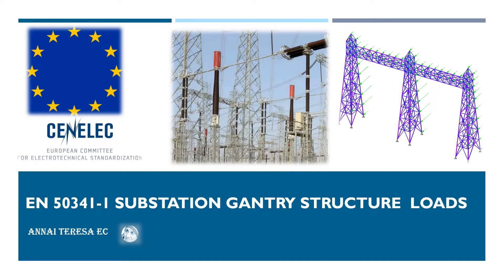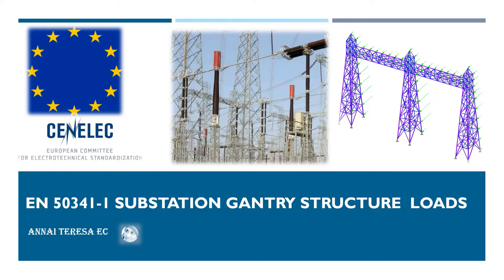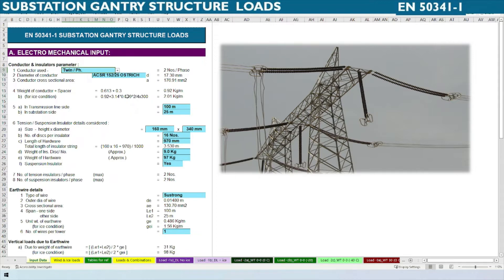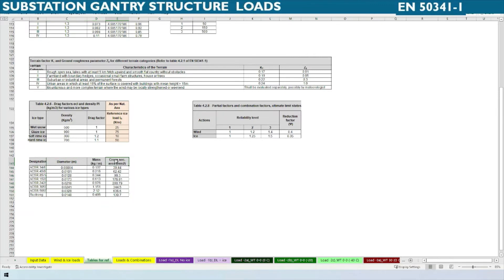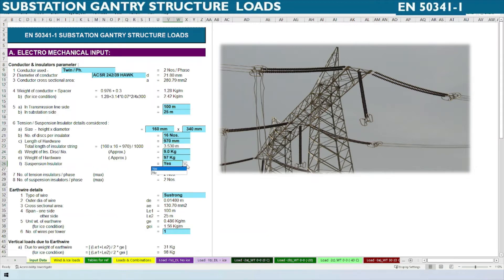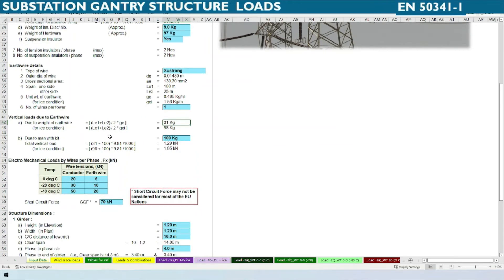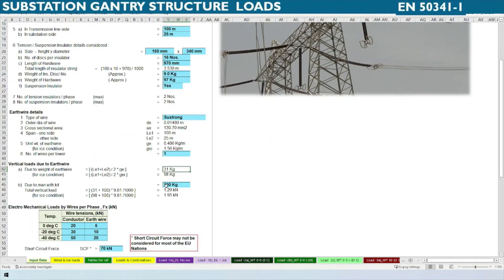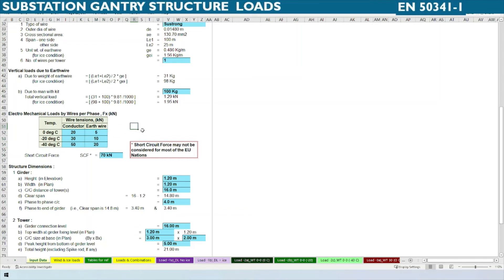EN 50341-1 | Substation Gantry Structure loads | STAGE 1 of 6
EN 50341-1 | Substation Gantry Structure loads | STAGE 1 of 6 Explains: Electro Mechanical Input

STAGE 2 of 6: Temperature, Reliability level, and Wind parameter, Wind pressure and Ice parameter, Mean and Gust wind and its response factors, Structural Resonance factors, Drag Coefficient
STAGE 3 of 6: Wind Pressure & forces on Components: Conductor, Earth wire, Structure, Insulator, Equivalent ice covered diameter of wires
| STAGE 5 of 6 [Dead Load without ice, Dead Load with ice, Wire tensions without deviation, Temperature 0, -20 and Tmin and Wire tensions with deviation, Temperature 0, -20 and Tmin]
STAGE 6 of 6 [Extreme Wind, High Wind + Ice, Moderate Wind + Ice and Short Circuit Forces]

Design of Substation Gantry structure | Eurocode | STAAD.Pro | STAGE 1 of 3: Explains Primary load application to Model

| Modelling Substation Gantry structure | STAAD.Pro | STAGE 1 / 3 |: Introduction, Principle drawing, Contents, Reference to Substation Philosophy, Tower: Node and Member creations, Support condition
| Modelling Substation Gantry structure | STAAD.Pro | STAGE 2 / 3 |: Tower: Member Grouping, Renumbering Members, Member properties, size, Member Beta angle position
| Modelling Substation Gantry structure | STAAD.Pro | STAGE 3 / 3 |: Girder: Adding main legs, Segments, Adding cross bracings, Tie members, Member groupings and definition, Assigning Truss member properties, Addition bays or extension of gantry structure

| Modelling Substation Gantry structure | Robot Structural Analysis | STAGE 1 of 3 [Principle drawing, Reference to Substation Philosophy, Job preference: UOM, Standards for Load, Material and Design, Tower: Node, Member creations, Segments & Support conditions.]
| Modelling Substation Gantry structure | Robot Structural Analysis | STAGE 3 of 3 [Girder (Adding main legs, Segments, Adding cross bracings, Tie members, Member groupings and definition), Assigning Truss member properties, Addition bays or extension of gantry structure & 3D Views]